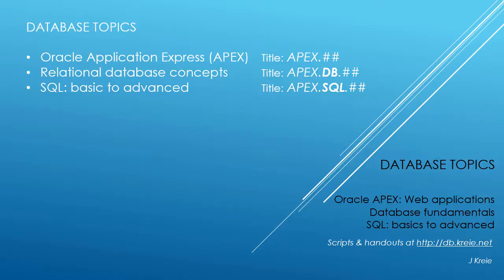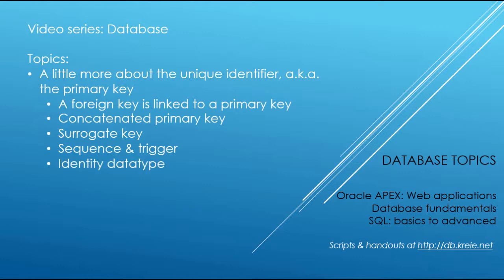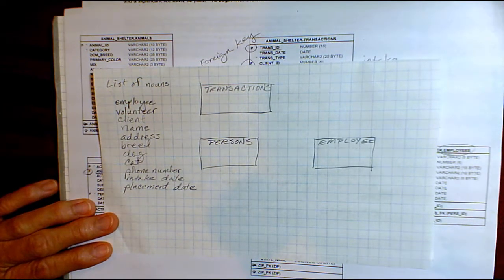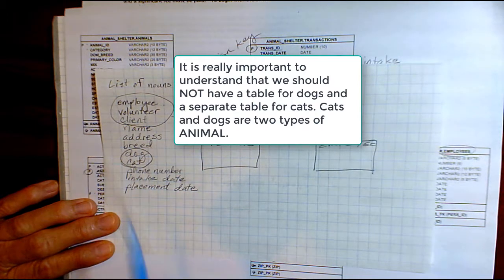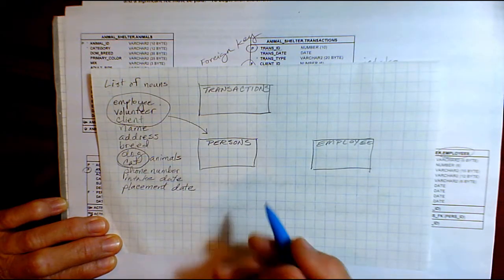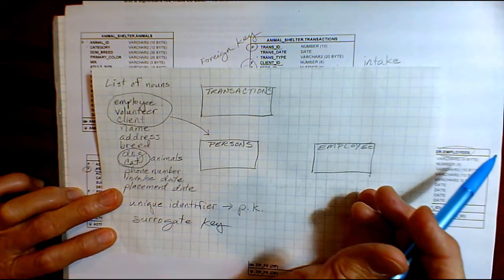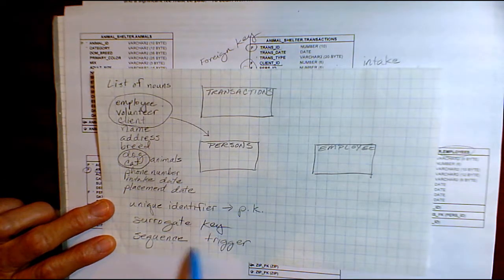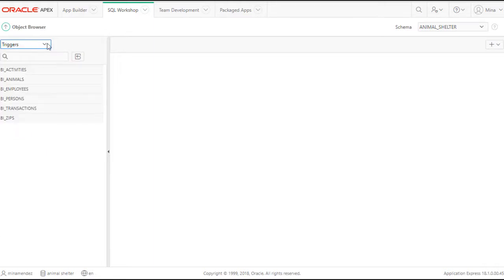APEX03.DB03: Relational database concepts and terms: primary, foreign and surrogate keys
This video talks a little more about the primary key and the use of a surrogate key.  We also learn about the identify datatype, sequences and triggers.